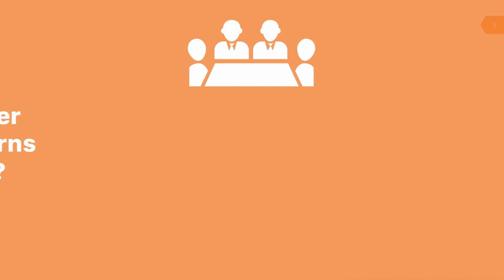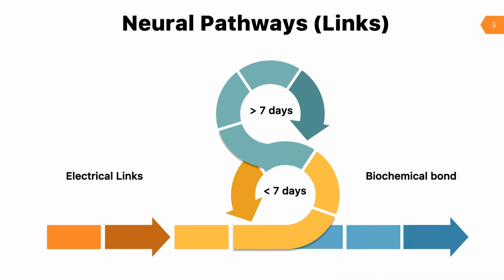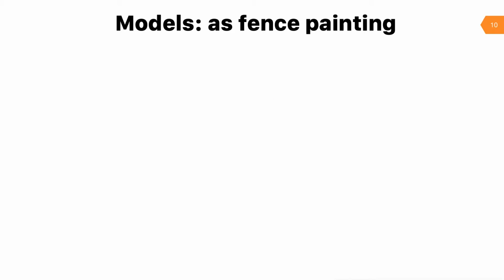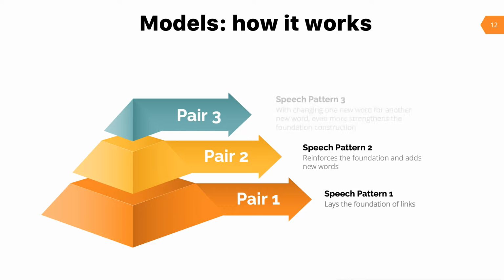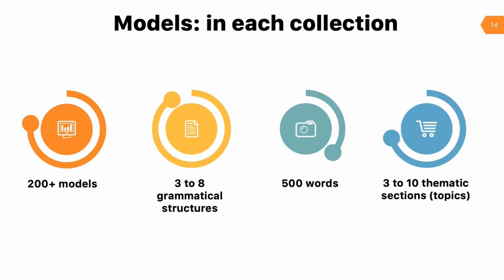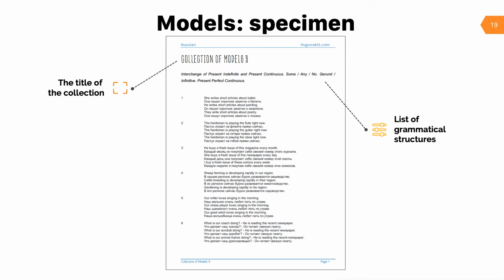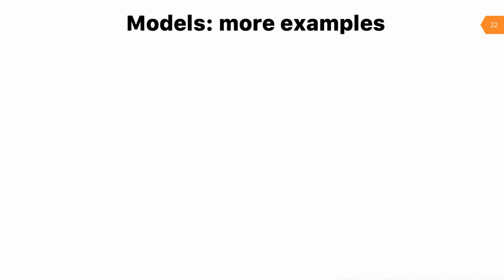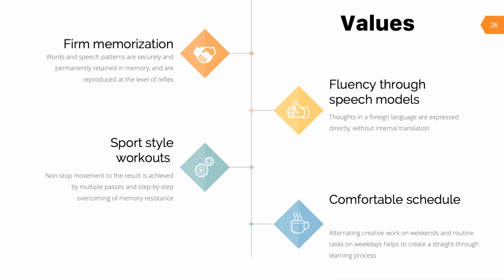Introduction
What are the speech models?